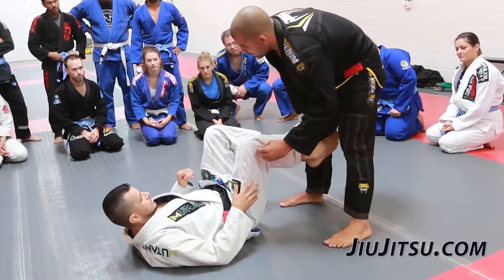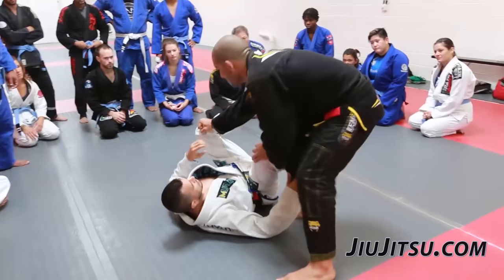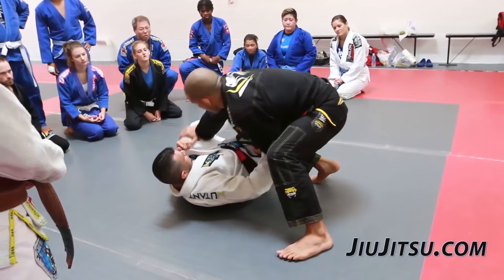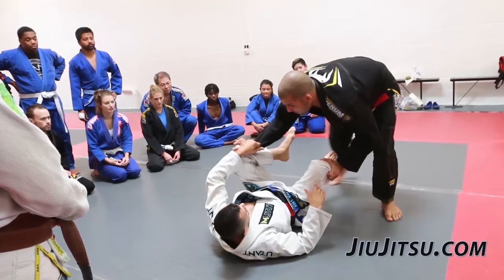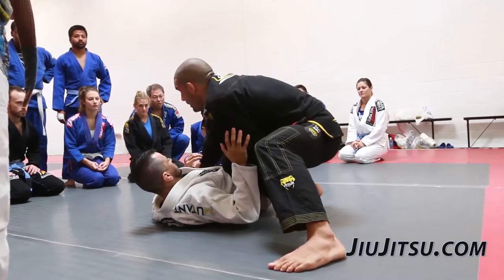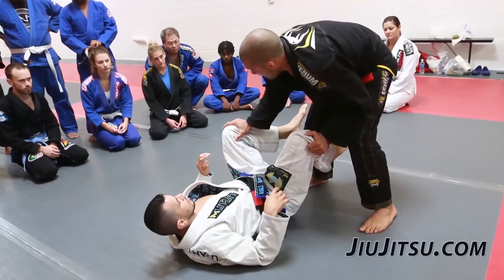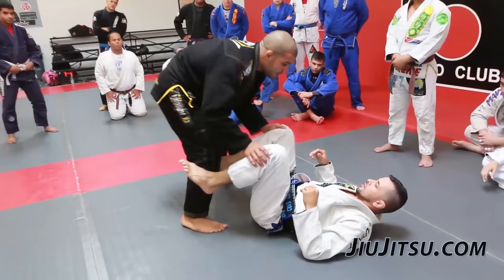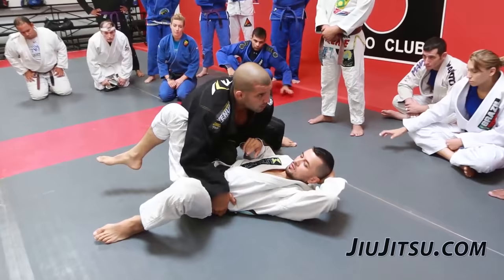Jiu Jitsu Open Guard Pass by Rodolfo Vieira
Rodolfo Vieira shows us the secret to his crazy effective open guard pass.